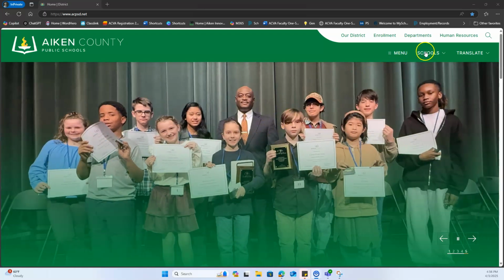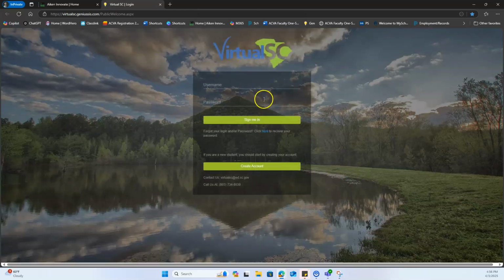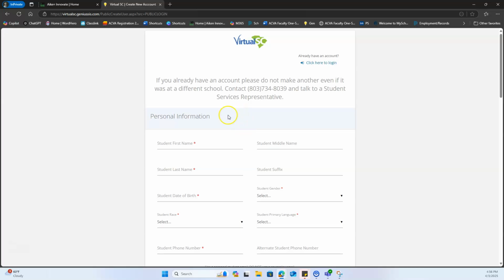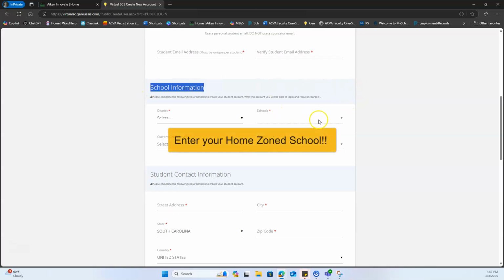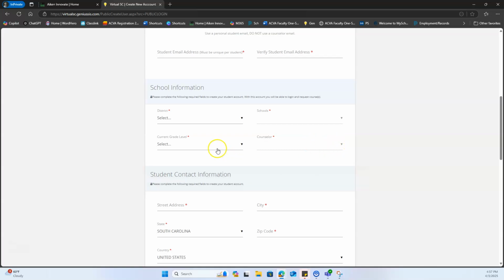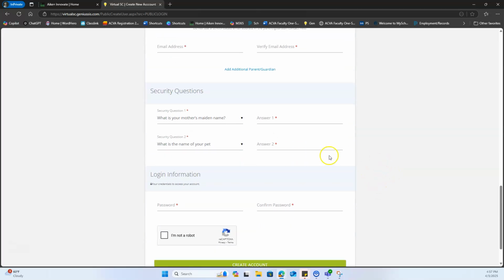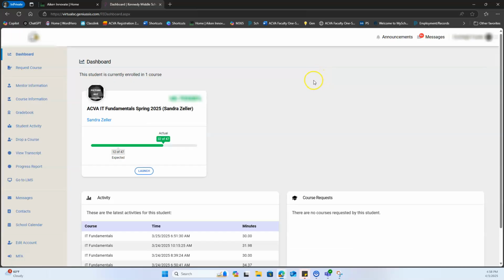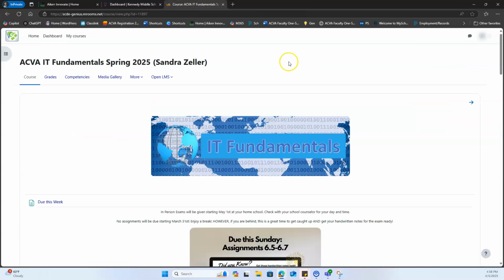How to Create a VirtualSC Account and Access a Course in Moodle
This tutorial for Aiken iNNOVATE students covers everything you need to know about setting up and accessing your VirtualSC account. We'll walk you through creating a new account, logging in, recovering passwords, and correctly entering your school and counselor information.